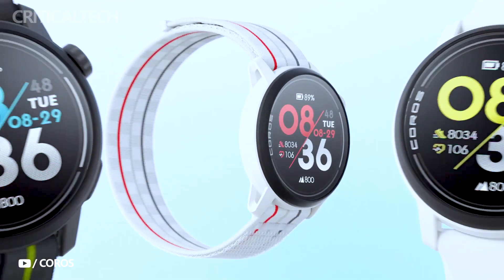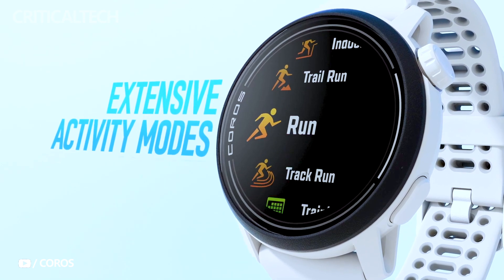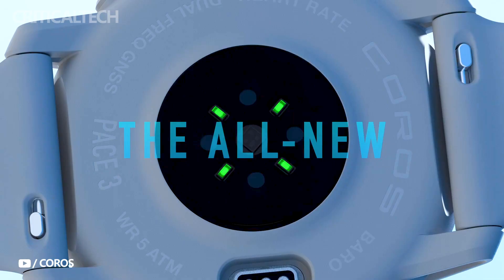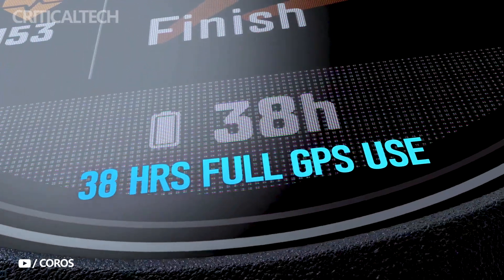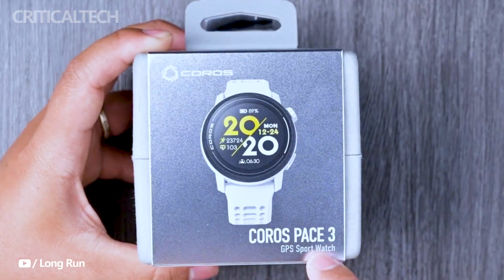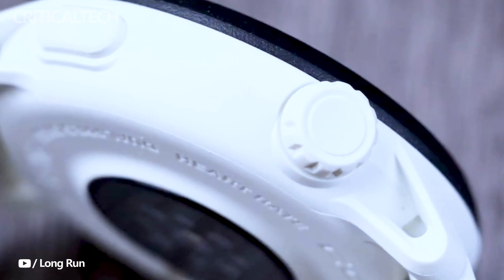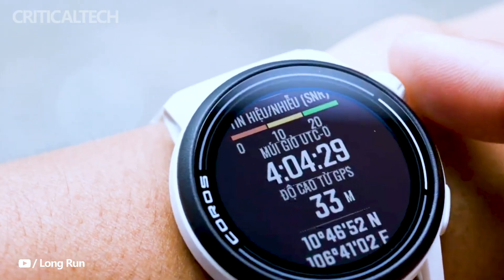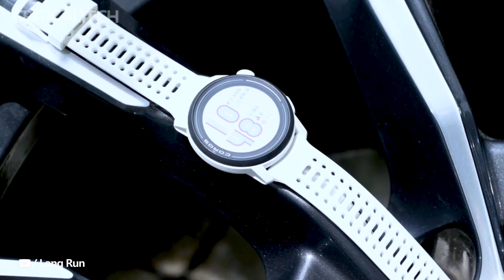Coros Pace 3 | How Much Better is New Watch Than its Predecessors?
Coros has started selling the Pace 3, a new GPS-enabled smartwatch that's only available with a 1.2-inch display. According to Koros, the smartwatch is based on a transflective LCD panel with a resolution of 240 x 240 pixels and can display 64 colors. While Garmin equips the new Venu 3 series with a gorgeous AMOLED panel, the Coros Pace 3's energy-efficient display helps it outlast many of its competitors.

The Pace 3 is reported to have a typical 24-day battery life, which is 10 days longer than the Garmin Venu 3. In addition, the transflective LCD panel should be easy to read even in bright sunlight. In addition, Coros incorporated 5 LEDs and 4 photodetectors on the back of the smartwatch to measure many health statistics such as heart rate, sleep quality, and blood oxygen levels.

In addition, Coros Pace 3 supports BeiDou, Galileo, GLONASS, GPS, and QZSS location services that can connect to third-party navigation apps like Komoot and Stryd. In addition, Coros has integrated a barometer, digital compass and thermometer for various use cases. The Coros Pace 3 can be ordered with nylon or silicone straps for $229. Please visit the Coros website for more information.